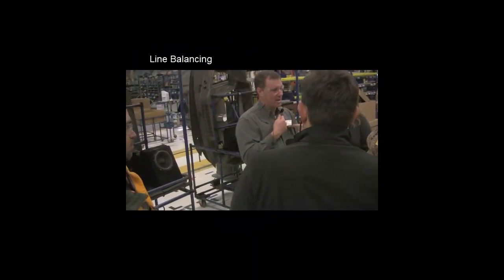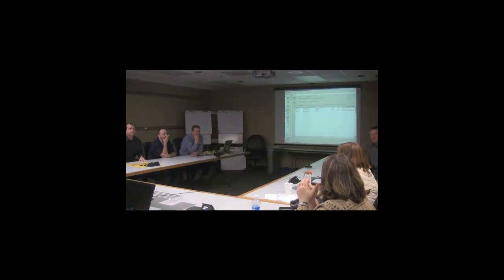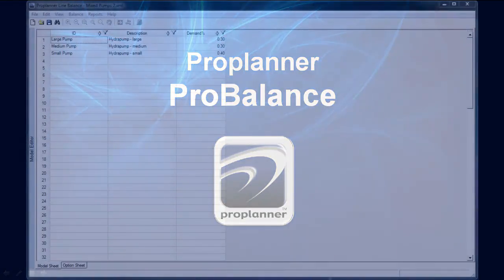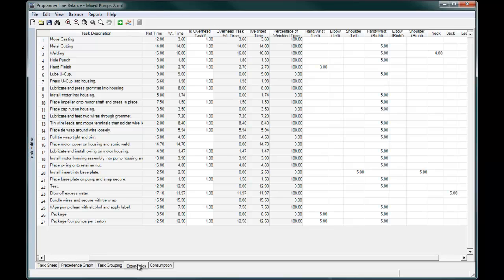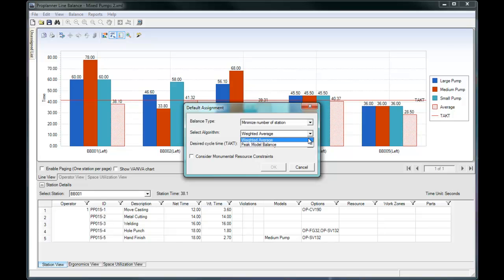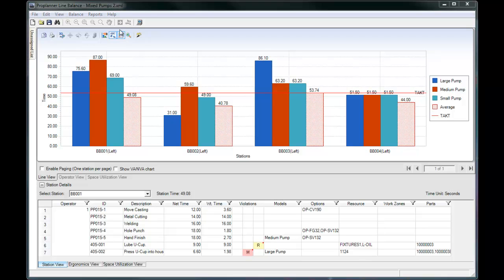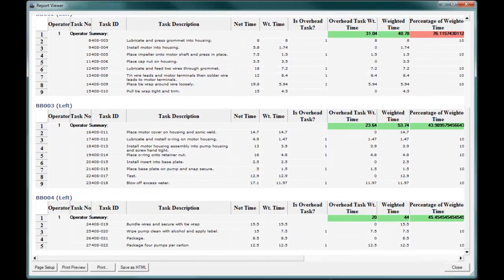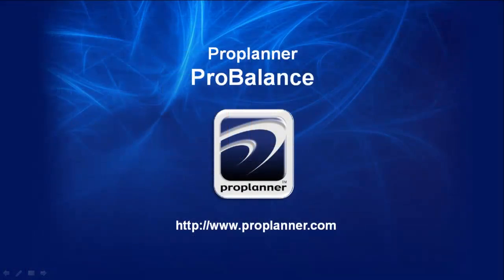Proplanner ProBalance - Overview with Customer Perspectives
Learn what some of our customers have to say about our line balancing software - then see a product demonstration.

Proplanner's line balancing module is the heart of the Assembly Planner solution and includes the most features, capabilities, and performance of any other Line Balancing application in the market.

Proplanner’s Line Balancing module has the ability to balance and visualize thousands of tasks, hundreds of models and options, hundreds of customer orders, and consider many hard and soft constraints including Precedence, Resources, Workzones, Grouping, Ergonomics, Inspection, and Product Orientation.

Line Balancing involves the assignment of tasks to people at workstations on a sequential assembly line. Tasks need to be assigned in a sequence that does not violate the assembly precedence of the product’s design. In other words, you can’t install the wheel before installing the hub the wheel bolts to.

Ideally, you also want to allocate the work evenly to each operator on the line and ensure that no operator has more work than the designed pace (TAKT) of the line.

For example, if an assembly line needs to produce 16 products in an 8-hour work shift, then no operator should be assigned more than 30 minutes of work. This 30 minutes of work for the operator is called a Cycle Time and thus the longest cycle time of any operator determines the pace (TAKT) of the assembly line’s output.

When evaluating the quality of an Assembly Line Balance it is common to compare the total product assembly time (i.e. summation of task times) with the combined available worker time per TAKT (i.e. TAKT time multiplied by the number of workers on the line). Ideally, you want to try and obtain percentages above 85%, but that will be difficult to do in a complex, mix-model production environment.

TAKT Time= Product Assembly Time divided by Number of Operators. TAKT Time= Time Available for shirt divided by Demand of products per shift

Assembly line balancing is easy to do if your company only produces one product, but most companies produce a variety of products representing different models with different option configurations.

For example, your assembly line may produce a coupe and then a truck and then a convertible and then another truck. Each of these products (aka customer orders) represents a different list of tasks for each operator to perform. Certainly, some of those tasks will be performed on all products by the same operator taking the same amount of time, while other tasks may only be performed on particular customer orders.

This mixed-model production environment means that each operator has a range of possible cycle times depending on the specific product they are working on.

The yamazumi chart (above) shows the operator cycle times for three different products. The groupings of stacked bars represent workers on the line and the tiles in those bars represent Tasks assigned to them in the order they are to be performed. The height of each tile in the stacked bar represents the time that the task is expected to take.

As such, from this chart, we can see that some operators have substantially different cycle times (summation of task times) depending on their product.

As such, some companies choose to allocate tasks to workers such that their average Cycle time is below TAKT even if that means that occasionally they will encounter a product with a cycle time exceeding TAKT. This type of task allocation works well if operators are likely to only encounter their over-TAKT product between under-TAKT products, or if the over-TAKT product has a very low chance of occurrence.

The Drift Chart (below) is driven from line balancing studies in the Proplanner Scheduler module. In this chart, Operator cycle times are shown as rows for each successive product they work on throughout their shift. The green portion of the bar reflects the TAKT time of the line, so when the operator’s cycle time exceeds TAKT it is shown in red. Obviously, if an operator goes over TAKT on one work cycle, then it means they will start working late on the next cycle.

With Drift charts, it is easy to see how successive long-cycle time jobs can make the worker farther and farther behind and create problems for the efficiency of the line.

 In the chart, you can see that the operator gets behind on the first work cycle and gets farther behind until around the 6th cycle, their product cycle times start to fall below TAKT and they can start to catch up. After about the 11th work cycle of the day, the operator actually is able to complete their cycle time under TAKT and they can rest up a bit (all but on the 14th work cycle).